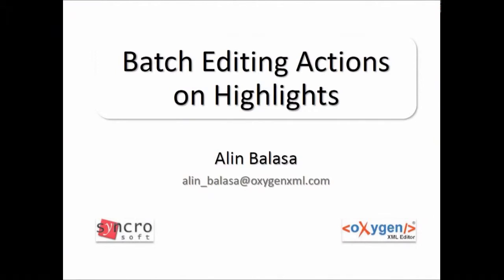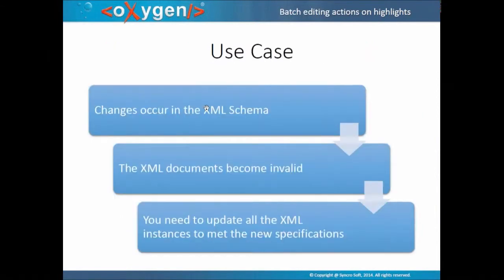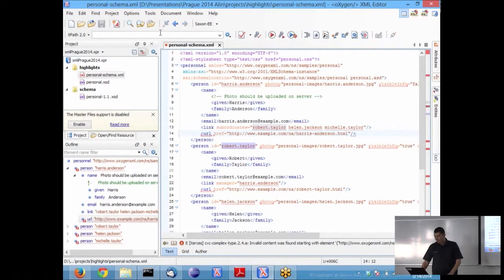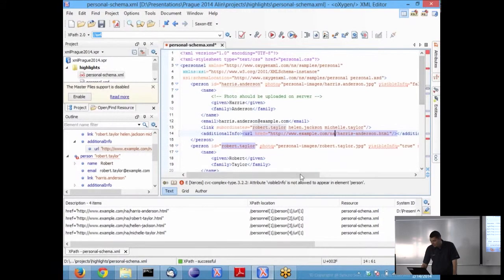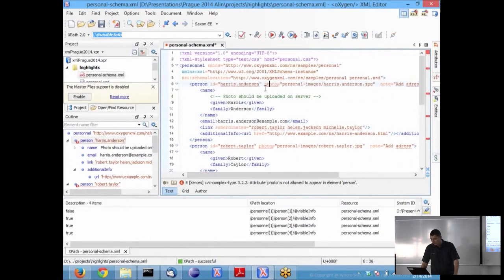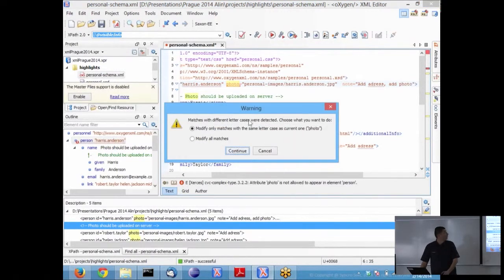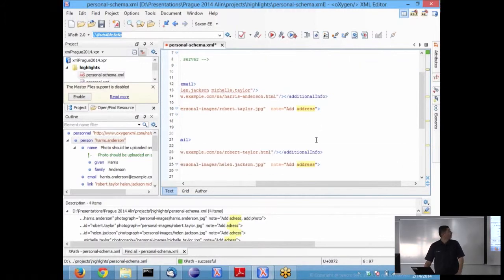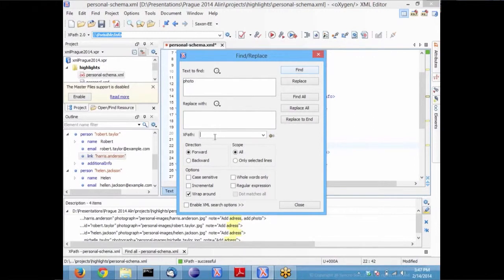"Batch Editing Actions on Highlights" at oXygen Users Meetup - XMLPrague 2014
Alin presents a newly introduced set of actions, available for highlighted content and designed to assist the user in quickly solving time consuming repetitive tasks like fixing XML structure errors, renaming multiple occurrences of an attribute or even correcting misspelled words.